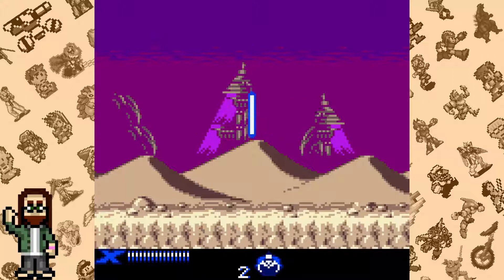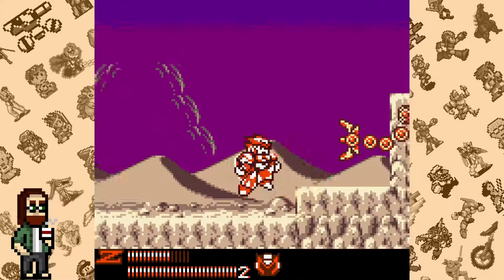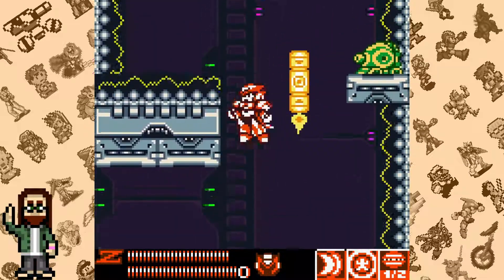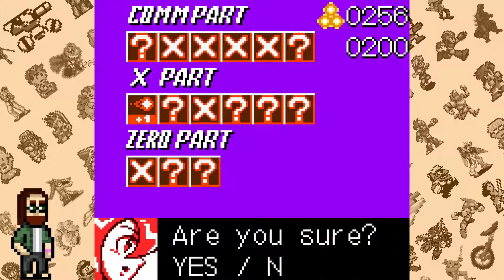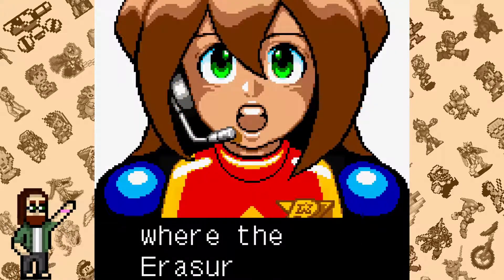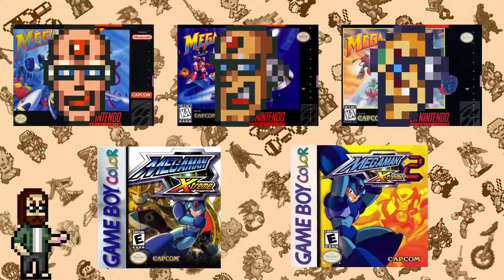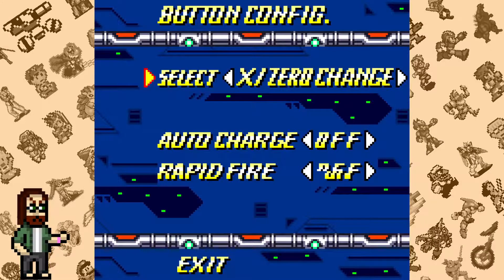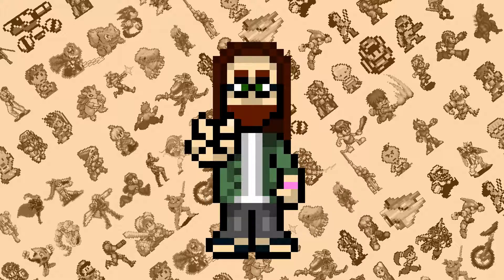Mega Man Xtreme 2 Review - The RETROspective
We're keeping up with the Mega Man X series this week with a look at the second game for the Game Boy Color, Mega Man Xtreme 2!

Welcome to Fireside Gaming! Basically, look for us on Thursdays or Fridays.

We do a little bit of everything here when it comes to games but one of the biggest focuses is on retro gaming. Even so, don't be surprised if you see us pump out a video for a new release here and there, or even take a look at games still in their unfinished states.

If you want to chat us up on social media, you can find us at these links.